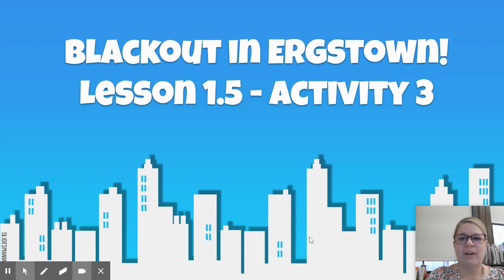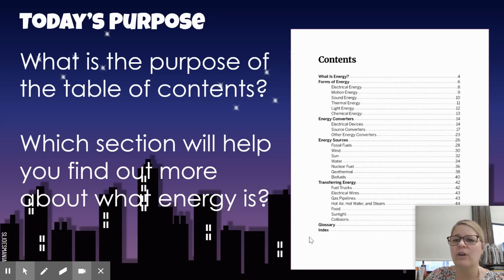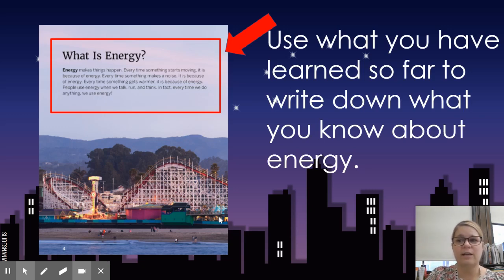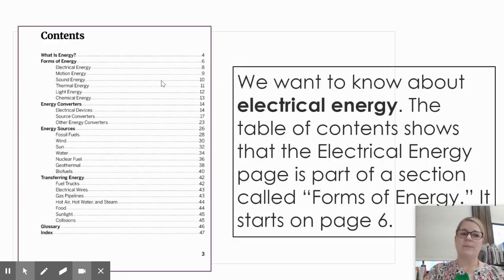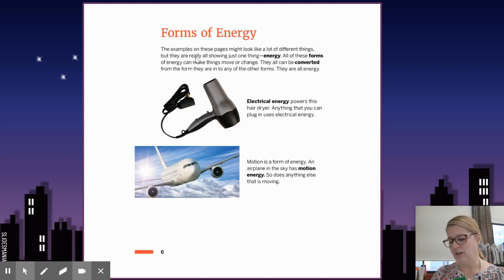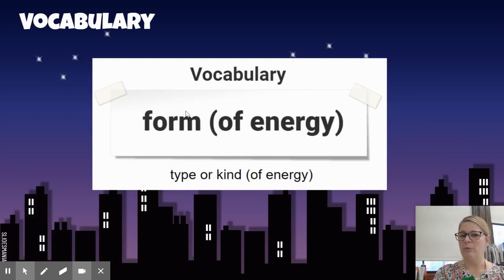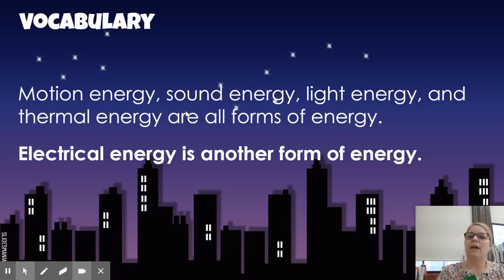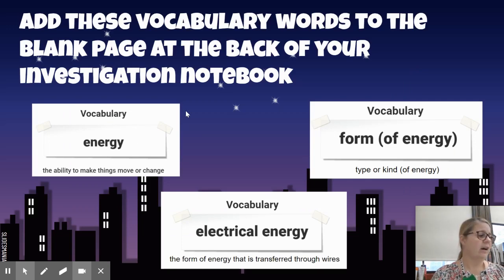1.5 Energy Conversion Activity 3 Forms